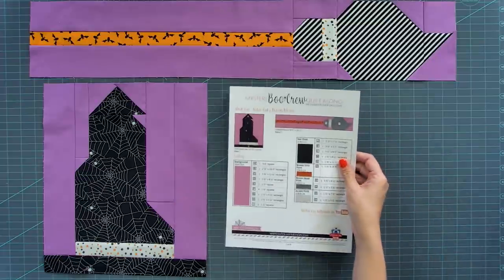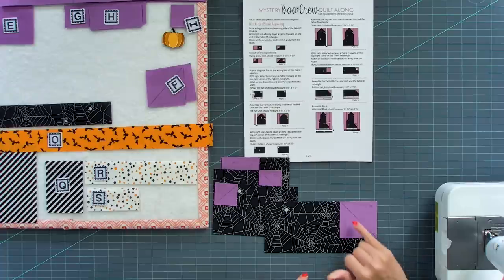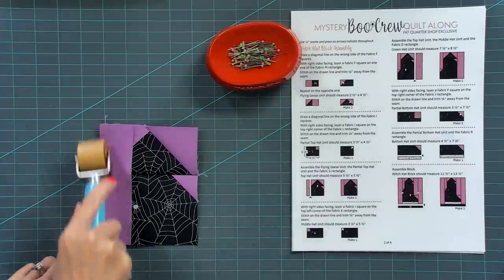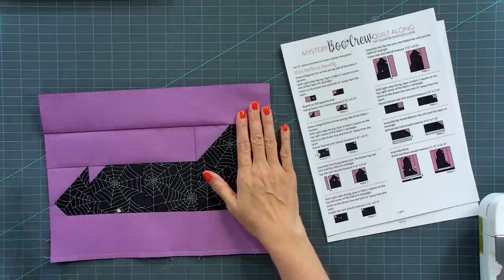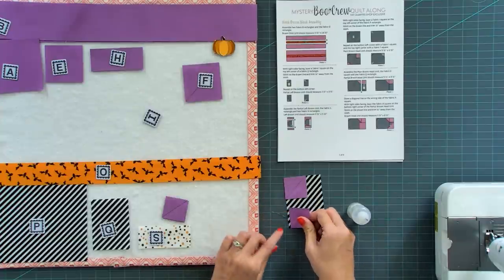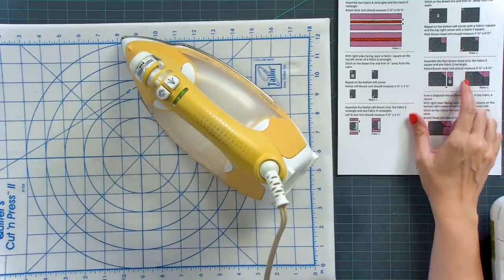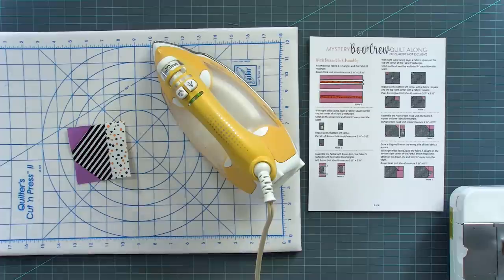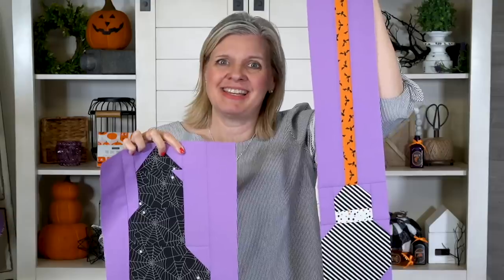👻 Mystery BOO CREW Halloween Quilt Along 🎃 Witch Hat and Broom Blocks 🕯 FREE Halloween QAL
Join our crew for the Mystery Halloween Quilt Along, Boo Crew! We’re off to a witch-y good start with the Witch Hat and Broom Blocks. Kimberly sews up the full quilt blocks with all her tips and tricks for perfect piecing.

CHAPTERS
00:00 - Intro
01:02 - Labeling the Fabrics for the Witch Hat and Broom Blocks
01:27 - Making the Pieces for the Witch Hat Block
06:26 - Assembling the Witch Hat Block
12:19 - Finishing the Witch Hat Block
12:37 - Making the Pieces for the Broom Block
21:21 - Assembling the Broom Block
23:32 - Finishing the Broom Block

▸ Too Cute to Spook by Me & My Sister for Moda Fabrics
▸Universal ¼” foot with guide on the Juki TL2010